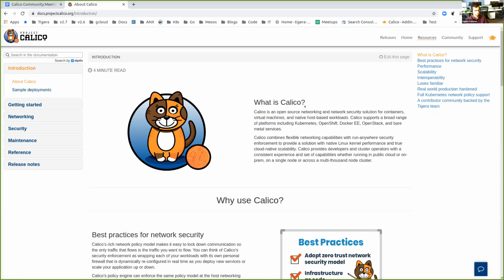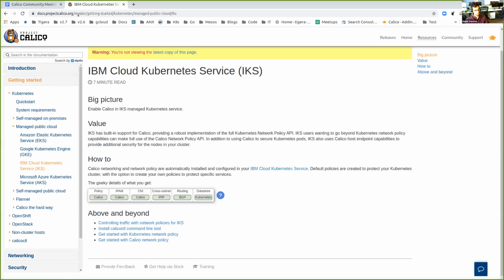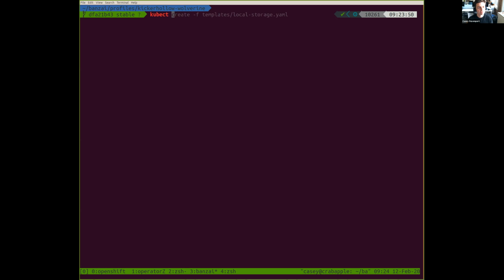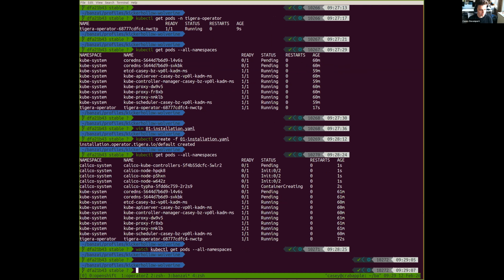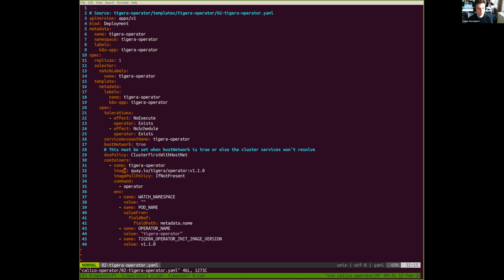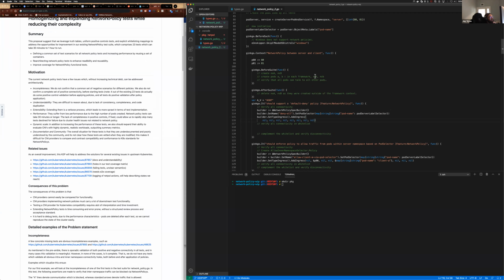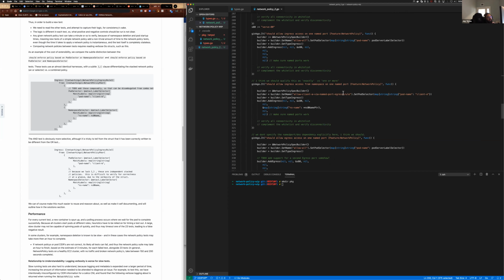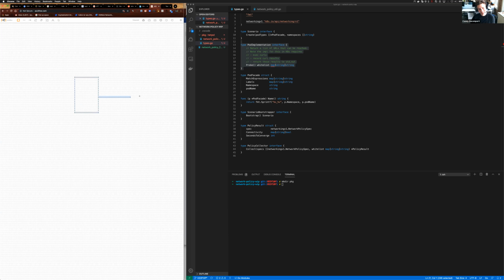Calico Community Meeting 2020-02-12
In this meeting:
🛎️ Calico 3.12 checkin
👀 Calico 3.13 sneak peek
🔥 Hot issues
🦸 Calico heroes: Svend, Stefan Breunig, Thomaso Posetti, Shaun Crampton, Lance Armstrong
🛠️ Demo: Installing Calico using the operator
🛠️ Demo: KEP / code walkthrough of how to overhaul and consolidate logic for NetworkPolicy tests
🤪 Q & A / Stump the maintainer: Asciiflow infinity